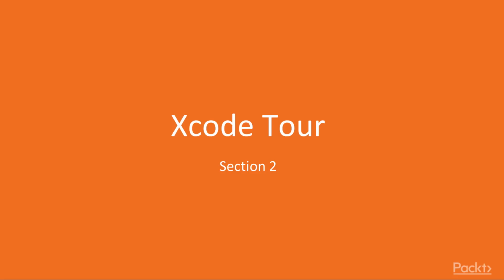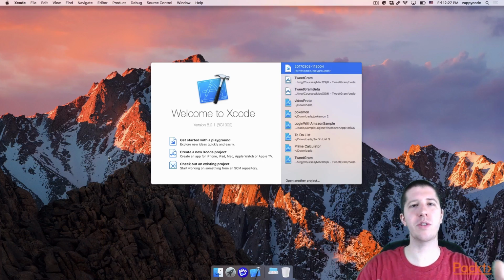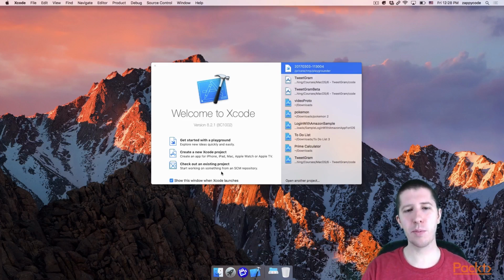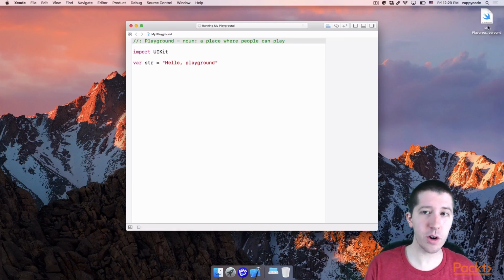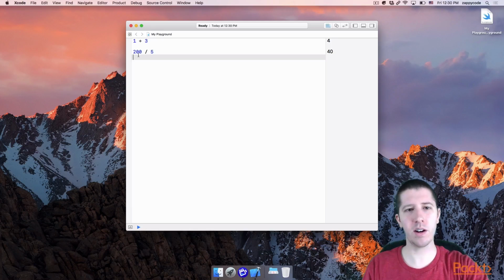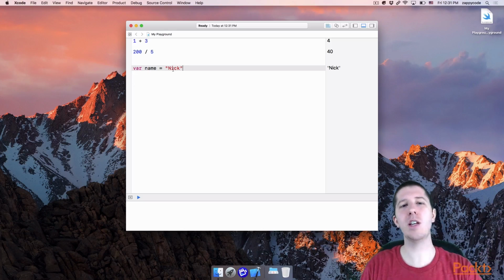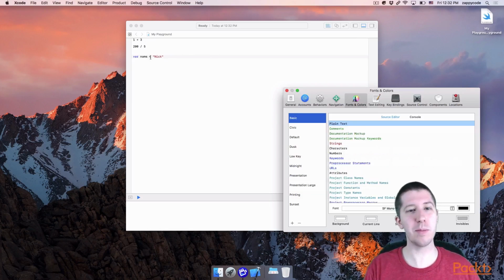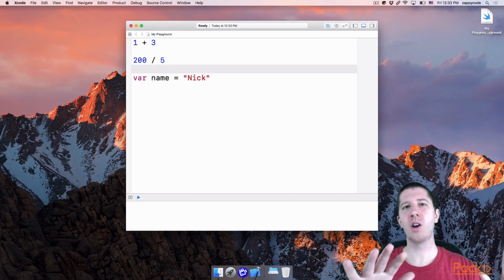Making Your First iPhone App with Swift v3.0 : Xcode Tour - Playgrounds | packtpub.com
The aim of this video is to learn when to use a playground.
• Run through the Xcode application and learn how to use it
• Go to Get started with Playground which creates a new file in the system
• Try some simple code to see how it works